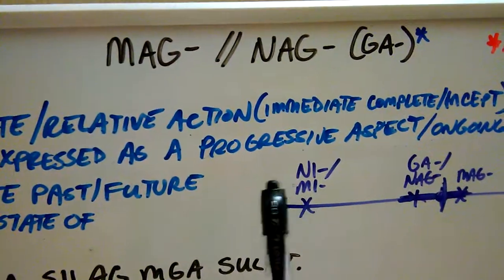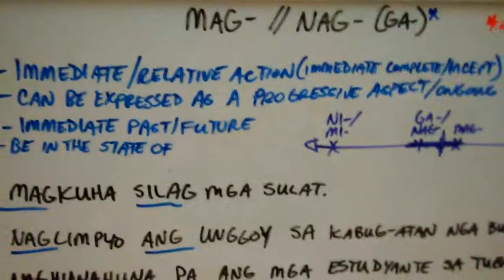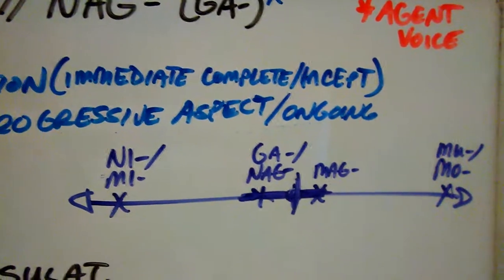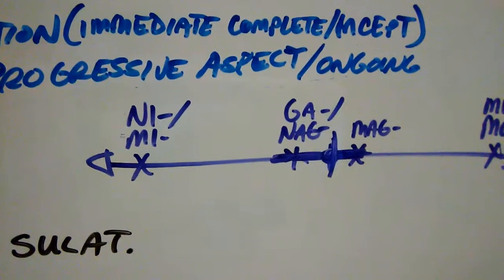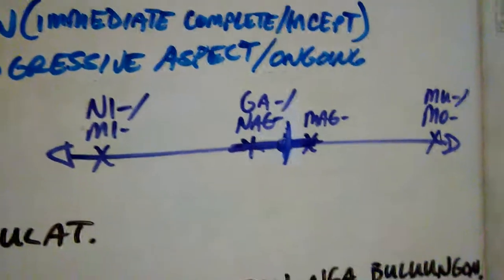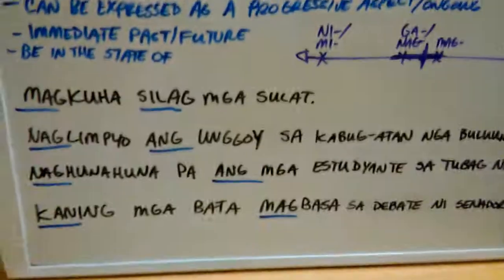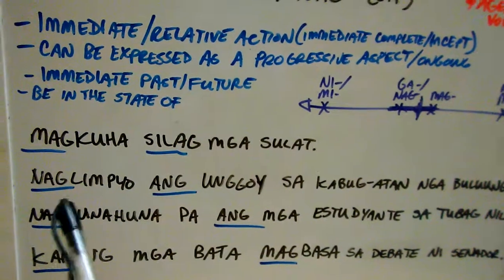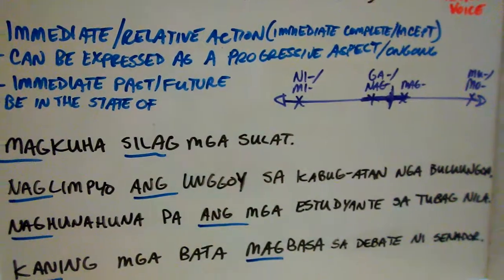Let's Learn Cebuano Visayan - Mag- and Nag-